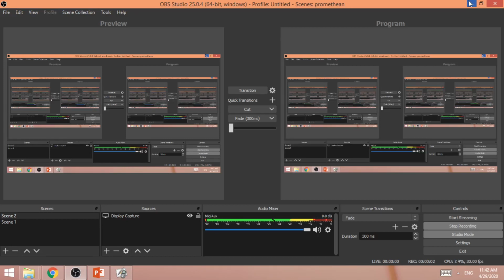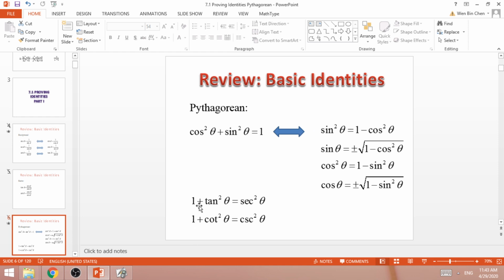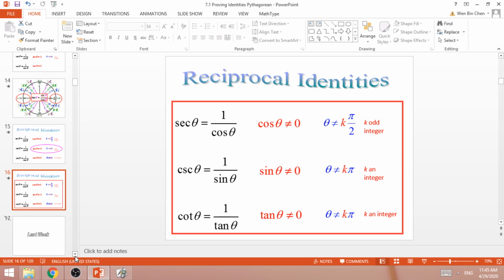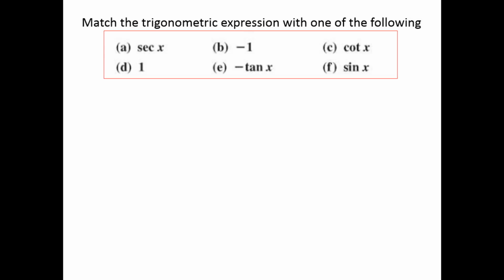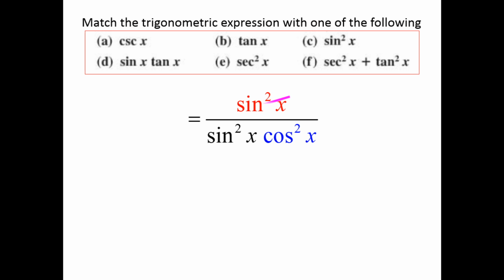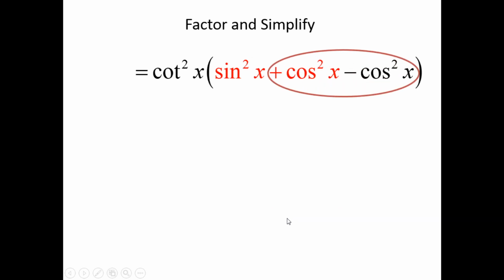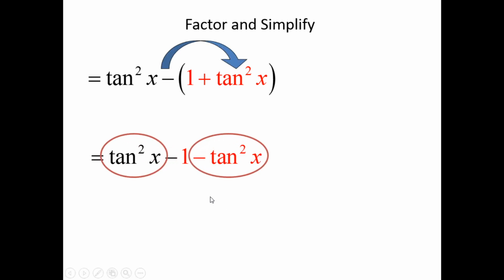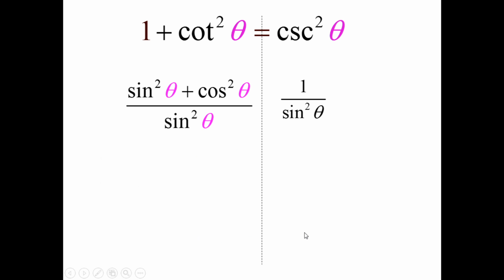Pre Calculus 7.1 Fundamental Trigonometric Identities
Ratio, Reciprocal and Pythagorean Trigonometric Identities Review